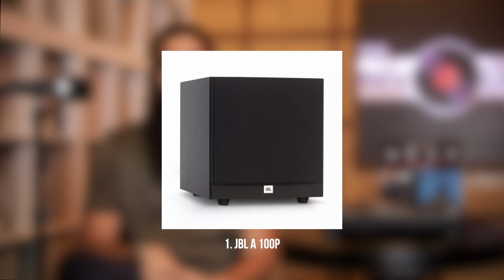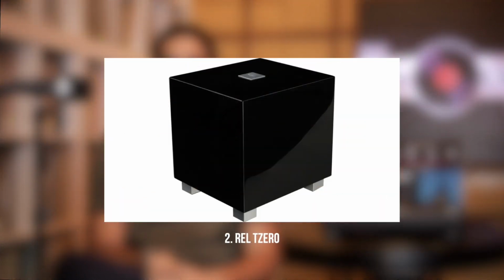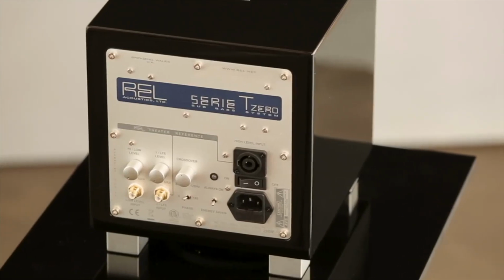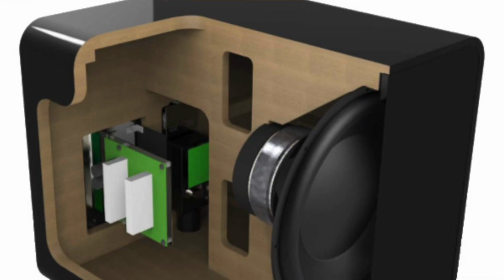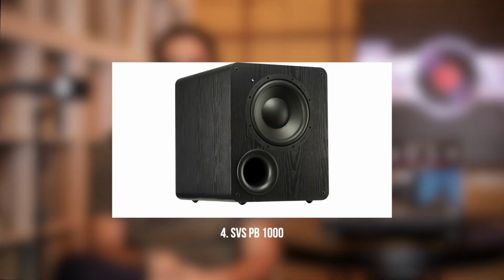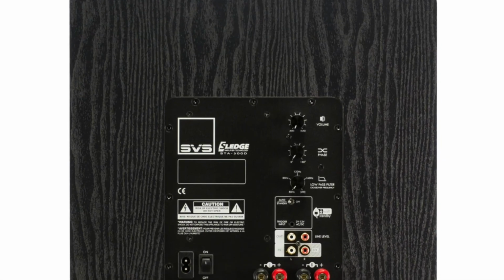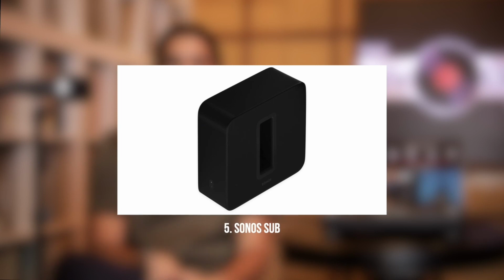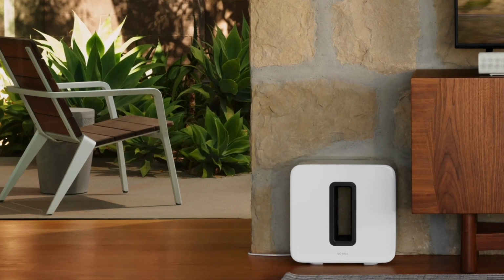Top 5 Subwoofers of 2022 Under 1 Lakh In India | The Revolver Club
A subwoofer is a speaker that reproduces lower frequencies, specifically those between 20 and 200 Hz, which a conventional two-channel or surround sound setup is unable to do on its own. The kick drum, bass guitar, pipe organ, and sound effects from explosions in movies are among the sources of these low frequencies.

A subwoofer enables you to feel the sound, whereas bookshelf or floor-standing speakers only allow you to hear the bass. Watching a full-throttle action movie without a subwoofer or listening to bass-heavy music like hip hop, hard rock, heavy metal, or EDM leave a lot to be desired.

Your system as a whole will benefit from a great subwoofer by relieving your loudspeakers of some of the burden. The soundstage widens, the dynamics are more engaging, and the stereo imaging improves. Even if you prefer listening to folk records and watching indie dramas with lots of dialogue, a subwoofer contributes to a more lively, all-encompassing sound.

Here are our picks of the top 5 Subwoofers of 2022 in India under the budget of 1 lakh rupees.

👉 Important Timestamps:

00:00 - Introduction

01:32  - 1. JBL A100P (₹ 32,000)

02:11 - 2. REL T-Zero (₹ 50,000)

03:05 - 3. Q-Acoustics QB12 (₹ 63,999)

04:00 - 4. SVS PB1000 (₹ 83,000)

05:04 - 5. Sonos Sub (Gen 3) (₹ 79,990)

05:43 - Final Thoughts

👉 Please find the links attached below for everything mentioned in the video.

5. Sonos Sub (Gen 3)